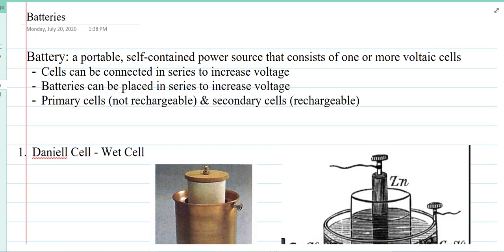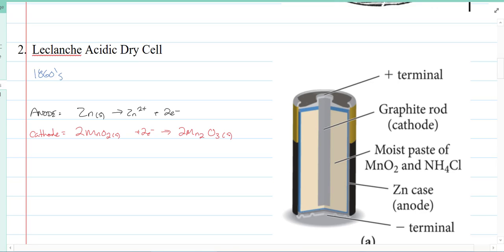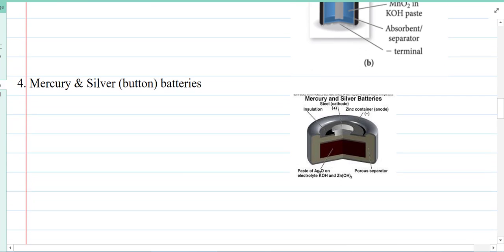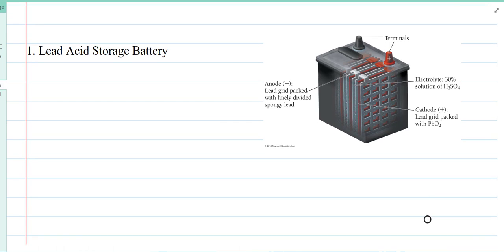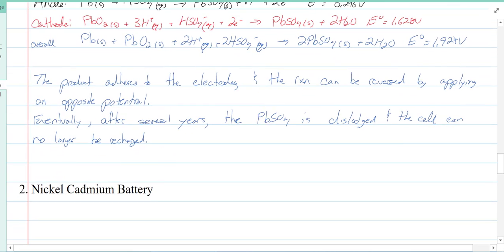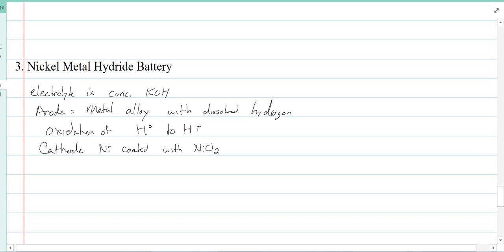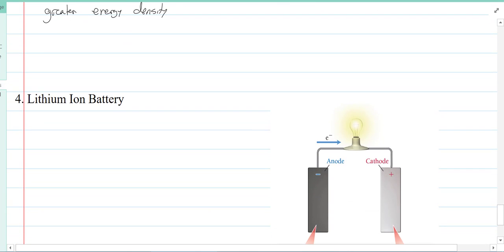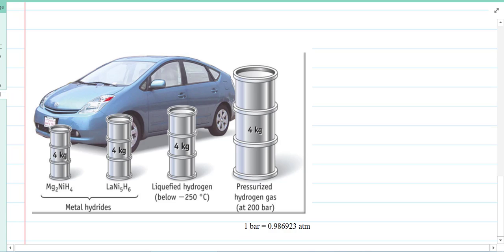CHM 152 Day 30 Cells Batteries Fuel Cells